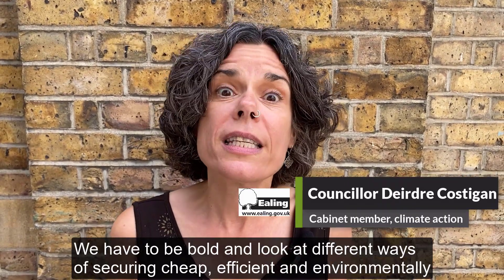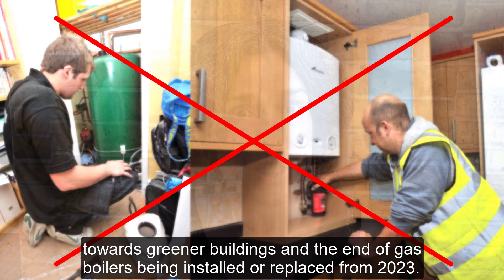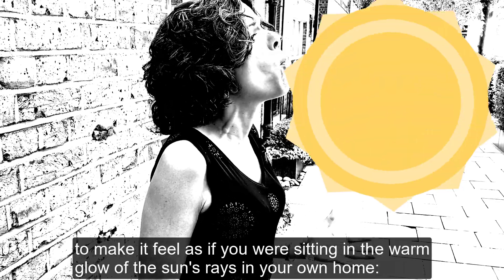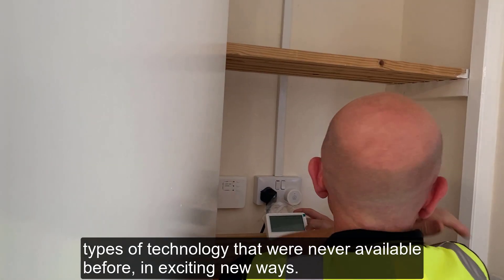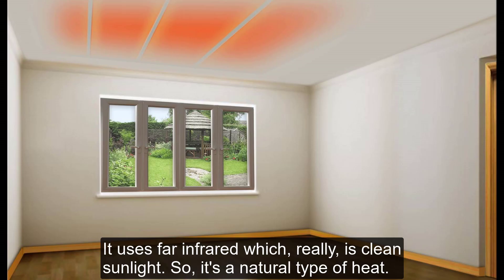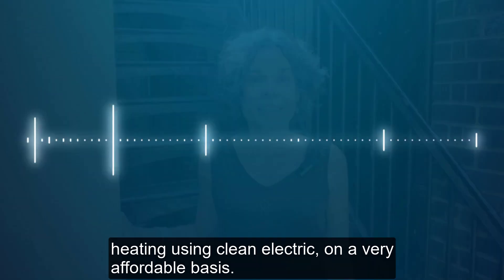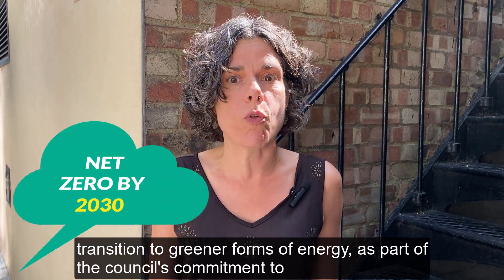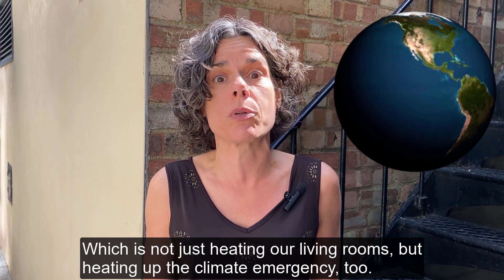Trial of 'electric wallpaper' in council homes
In the ongoing attempt to find cleaner alternatives to gas heating, and moving away from new gas boilers from 2023, the council is trialling several electric-only heating options. One is the NexGen system, in homes in Greenford, which is using cutting-edge technology on the ceilings...